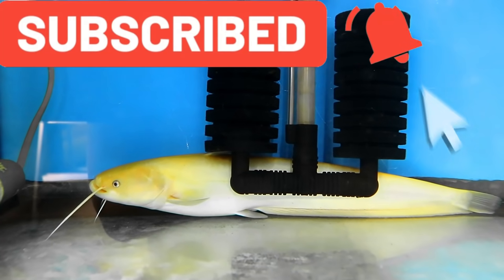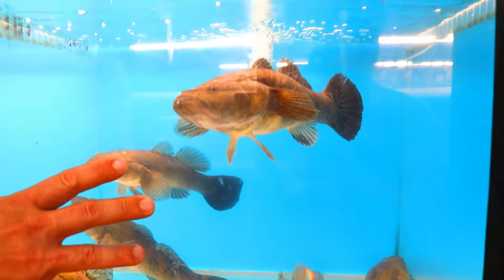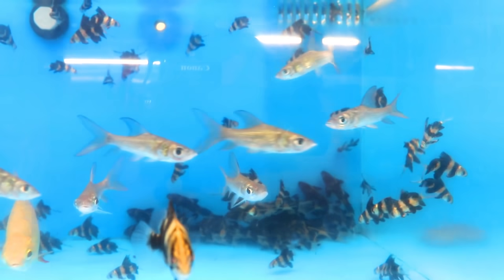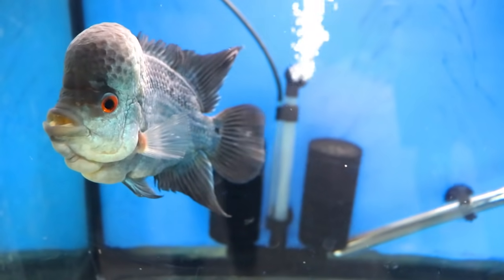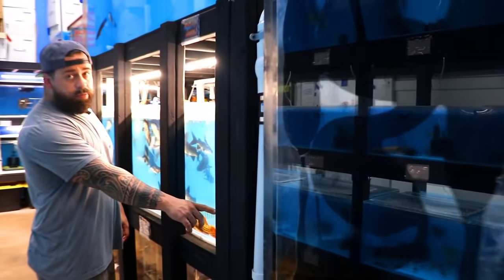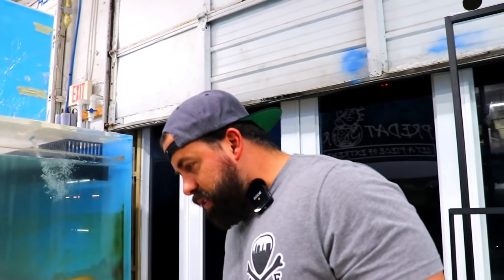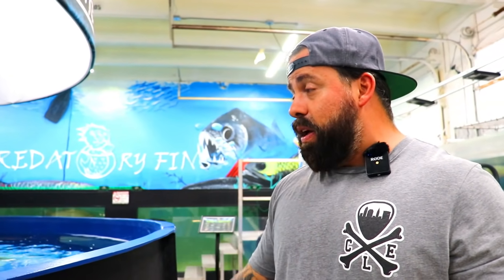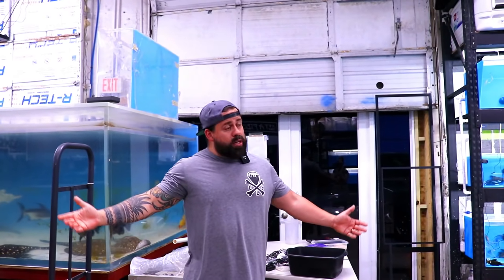EXOTIC FRESHWATER FISH in stock PART 2 + SHARK NAME has been chosen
Part 2 of every fish we have in stock, MBU puffer, Stingrays, Albino Arowanas and many more.

Learn more about Stingray Biology